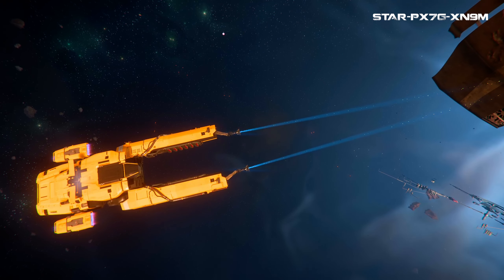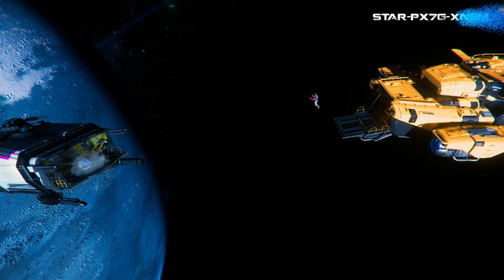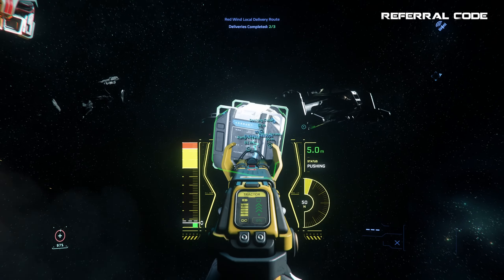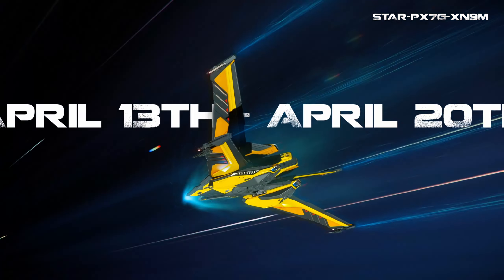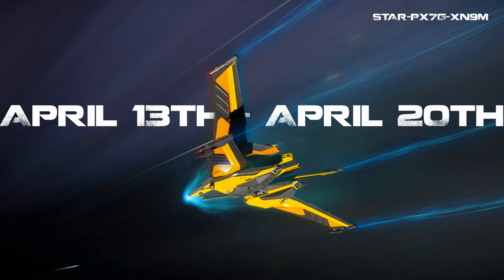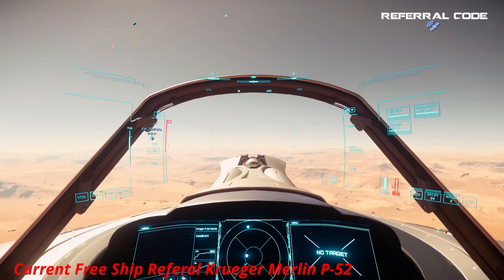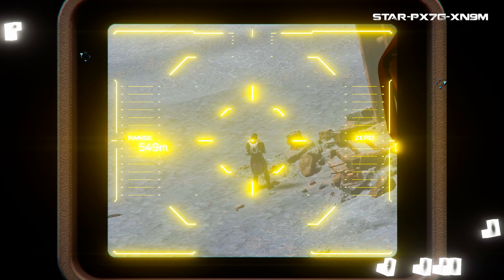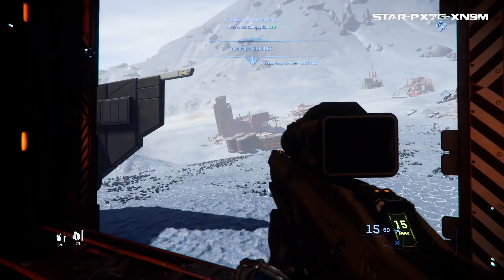Star Citizen Free Fly Event & Free Ship for April 2023 | 3.18.1 Ship Referral Bonus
In this video I share the news on the latest Free Fly Event for 3.18.1 in April 2023 and how you can get a free ship when you pick up a starter pack when creating a new account using my referral code below.

0:00 - Logo
0:08 - Welcome